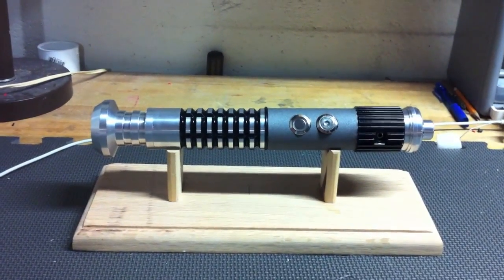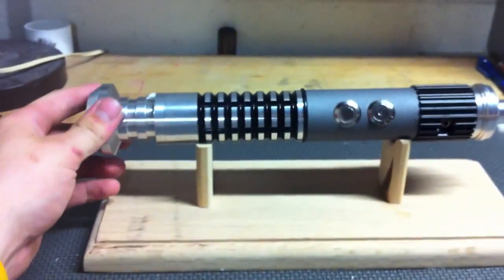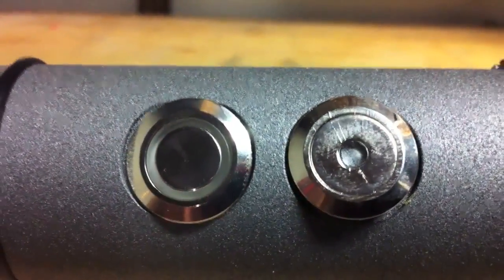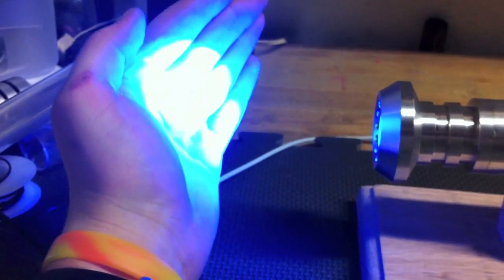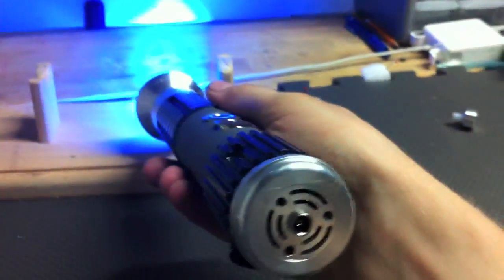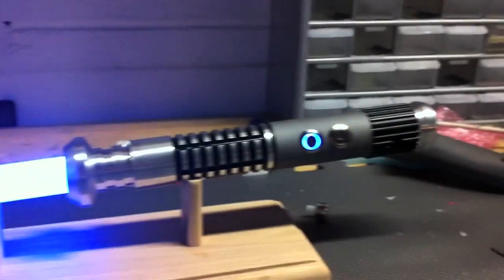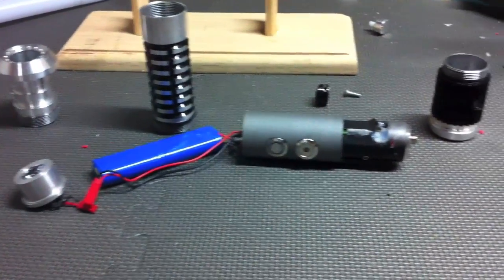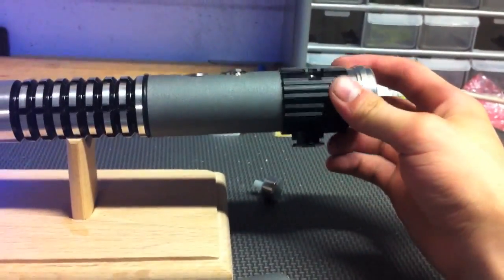First MHS saber from ice